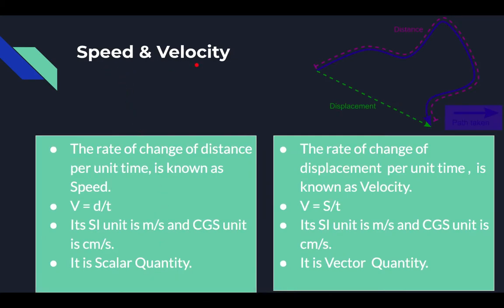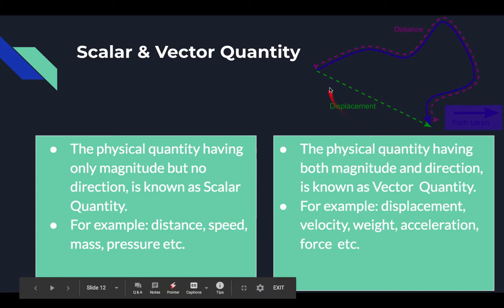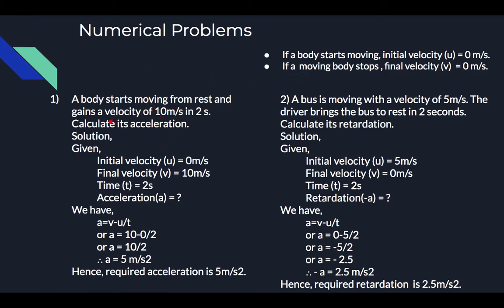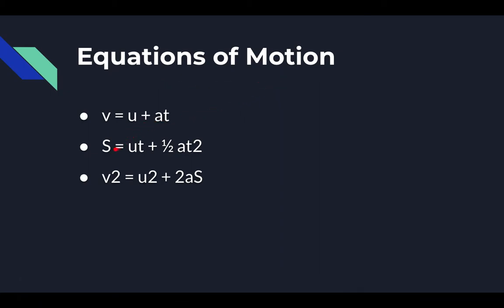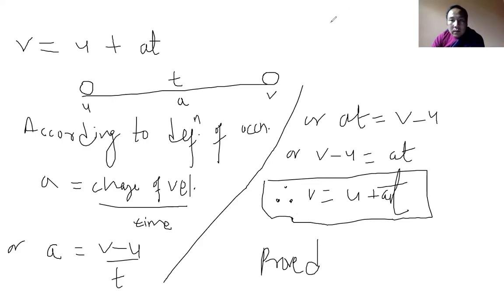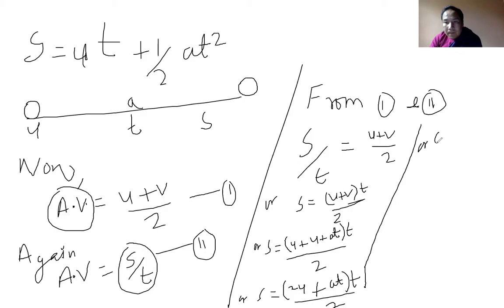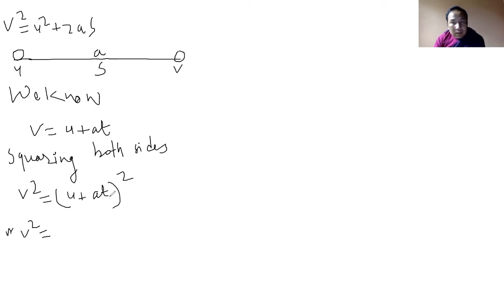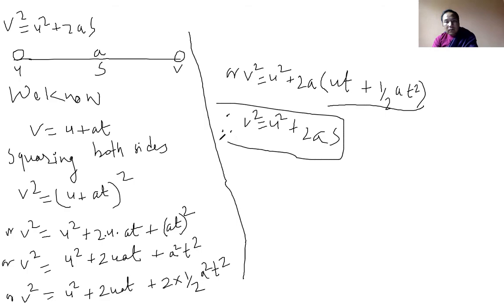Session 2 Chapter Force Class 9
It includes:
- definition of scalar and vector quantity.
- definition of speed, velocity and acceleration.
- proving equations of motion.